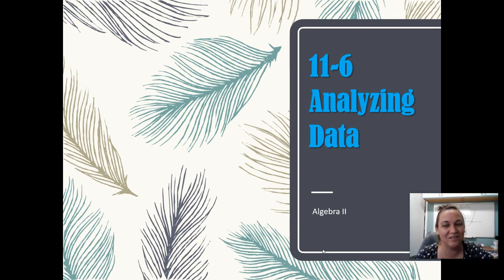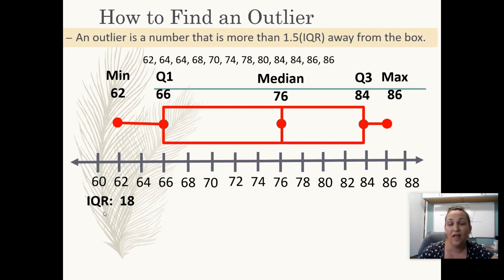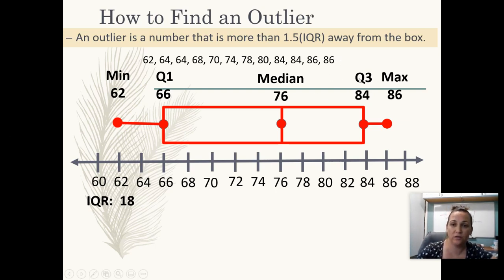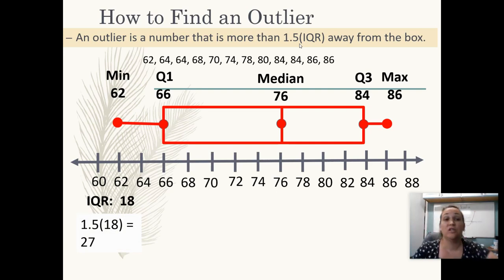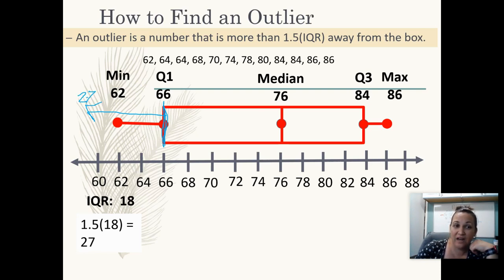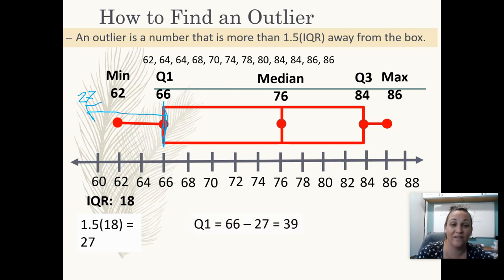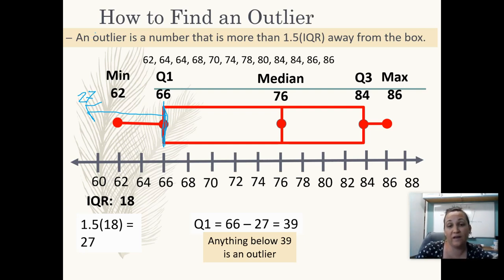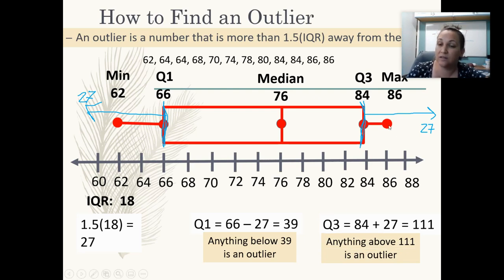5-19 Video 2 - Outliers